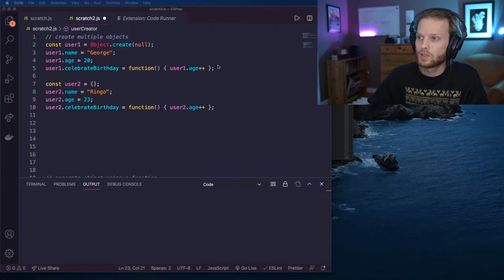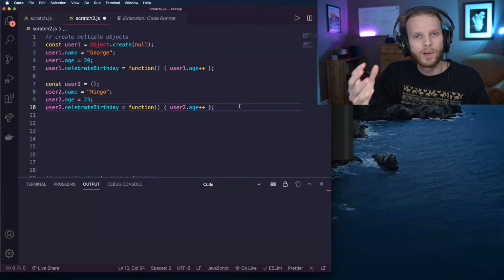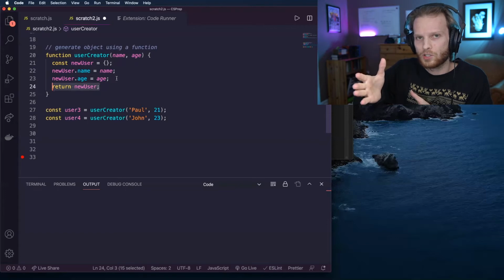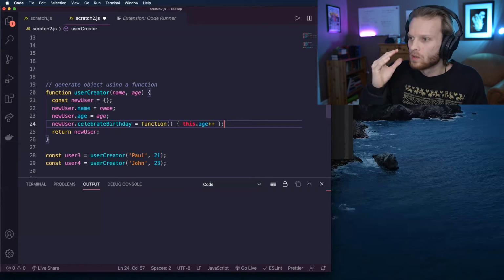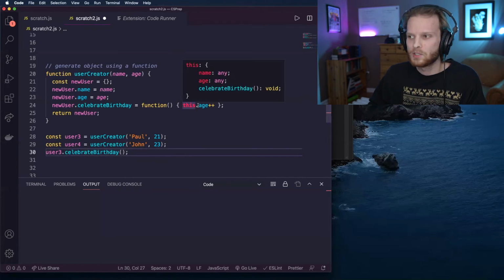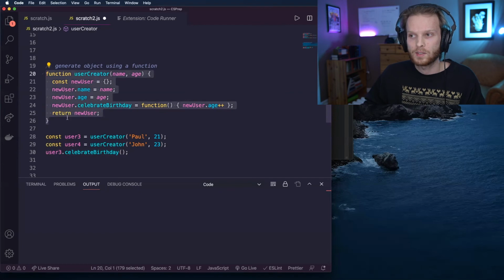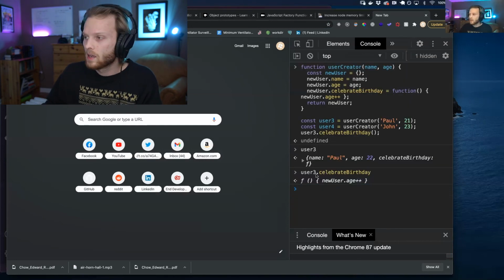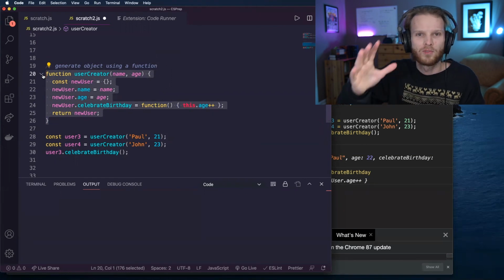4. "this" & Factory Functions | Object-Oriented Programming in JavaScript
Learn how and why to use the "this" keyword in your objects, and reduce the work of manually generating objects, using a function.